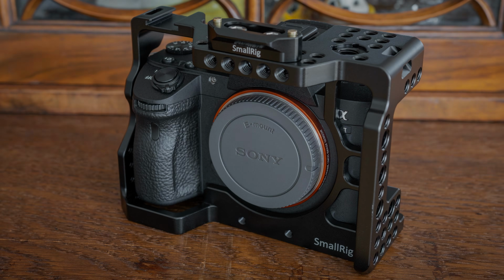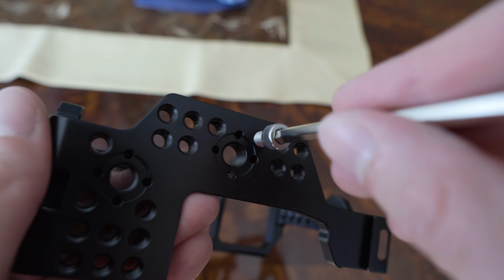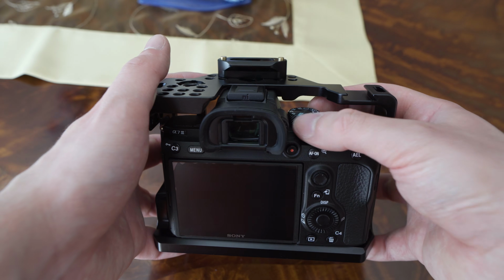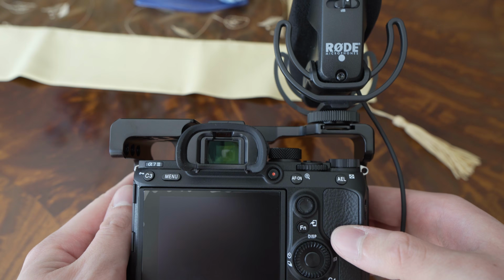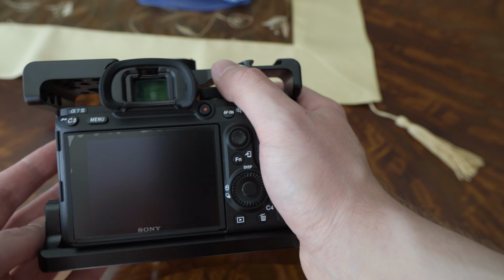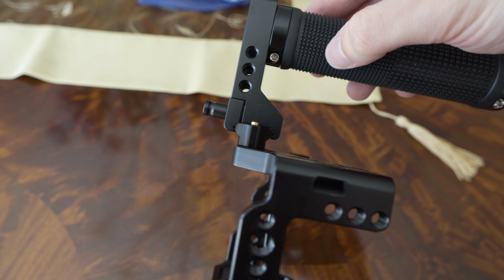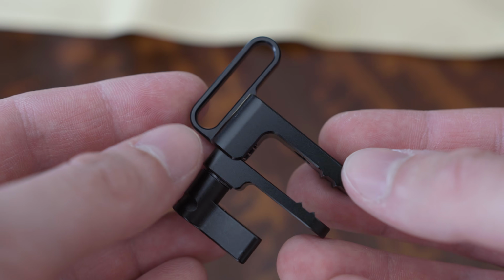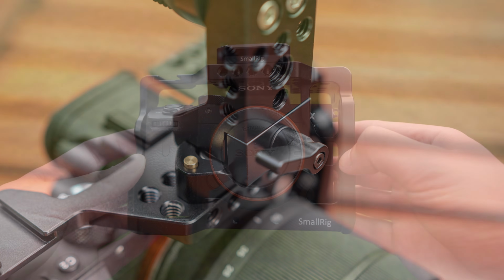SmallRig Cage for Sony A7III / A7R III Review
Sony A7 III
Peak Design Slide Lite 2018
Sony 28-70mm F3.5-5.6 OSS

10 Great Accessories for Sony A6500 | A6300 | A6000 - Part 2